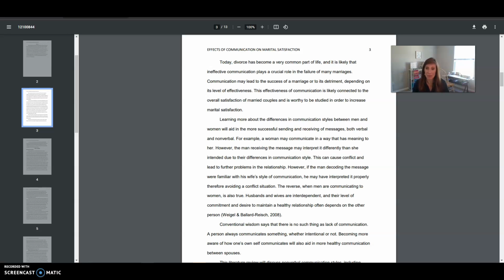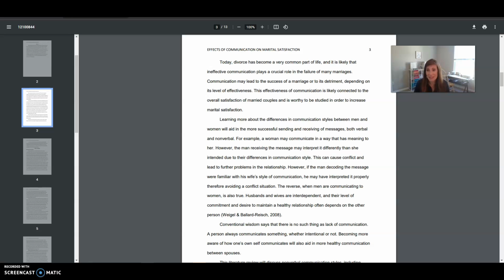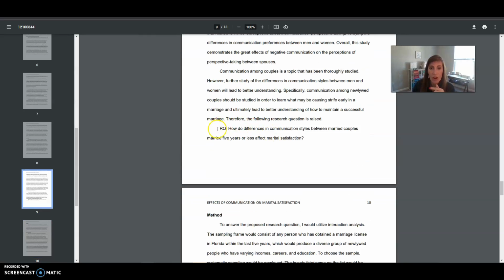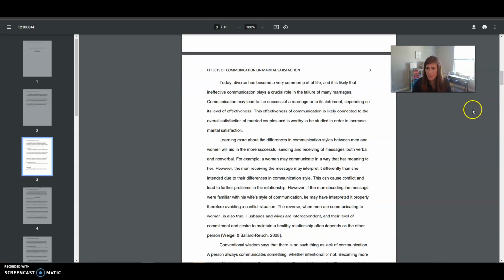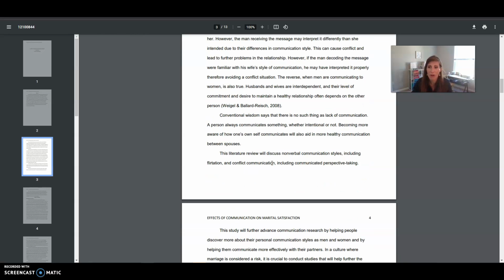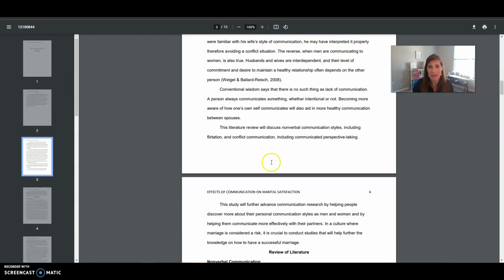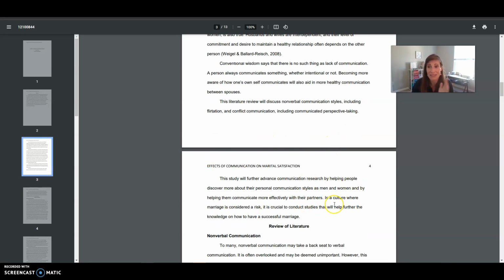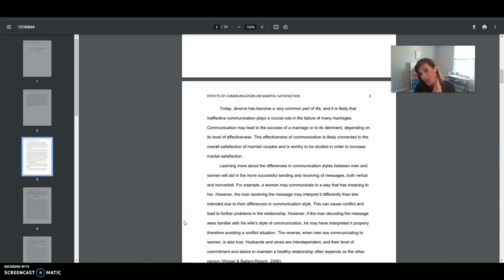Literature Review: Introduction